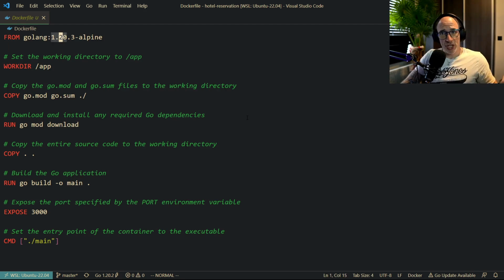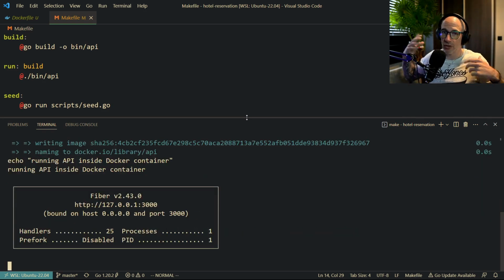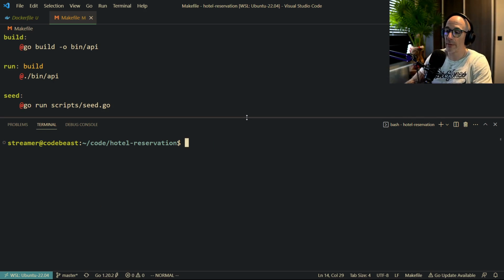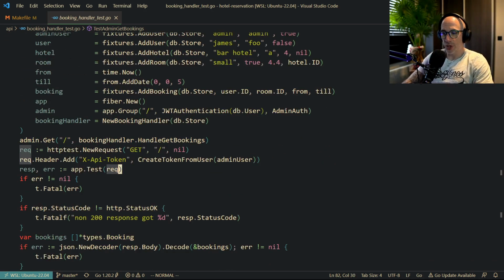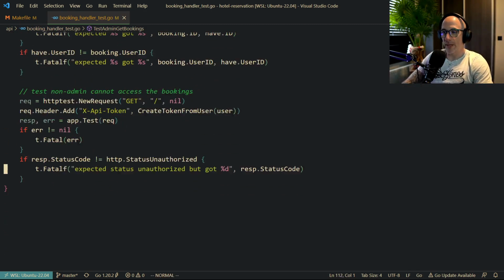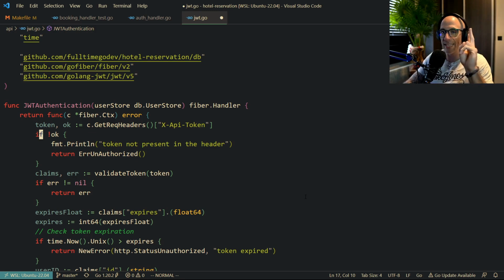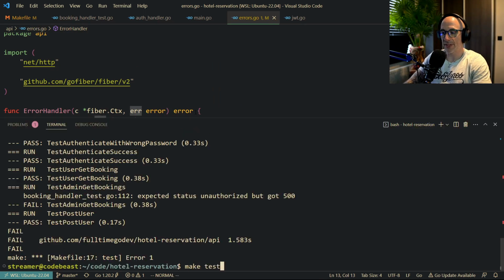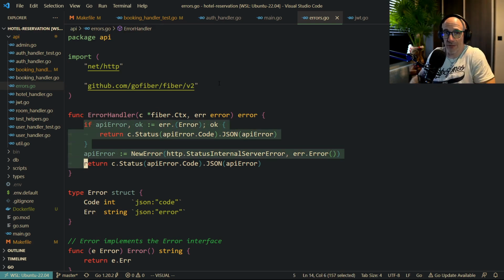41 Dockerfile + Debug lesson fulltimegodev 1920x1080 817K